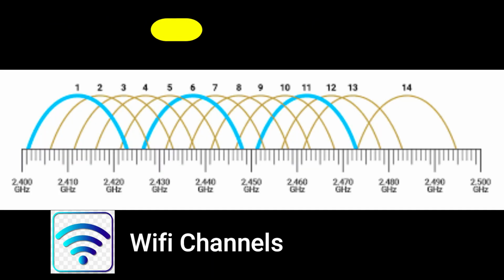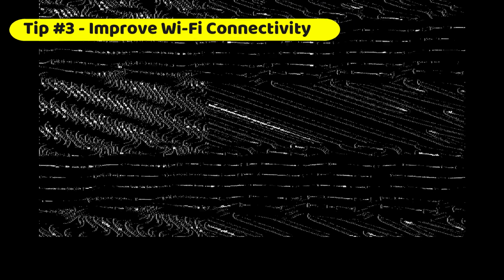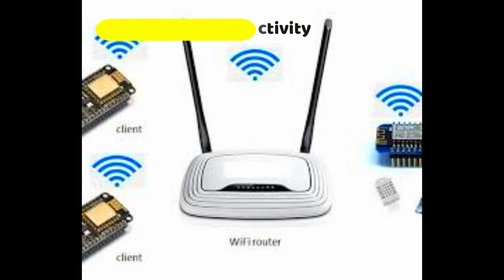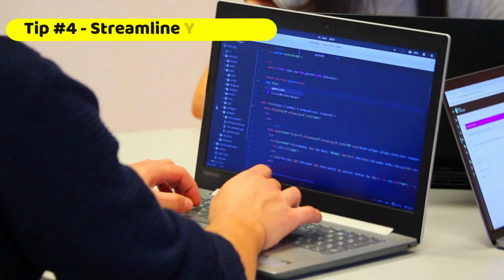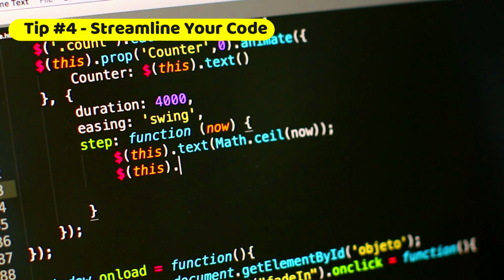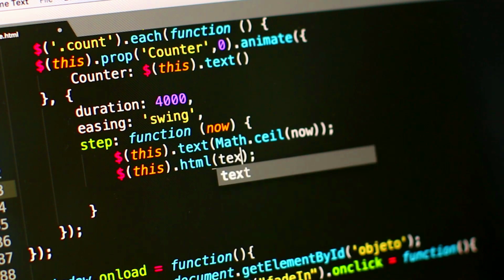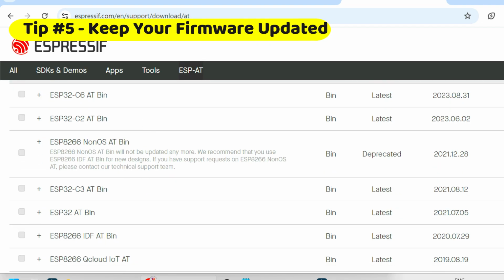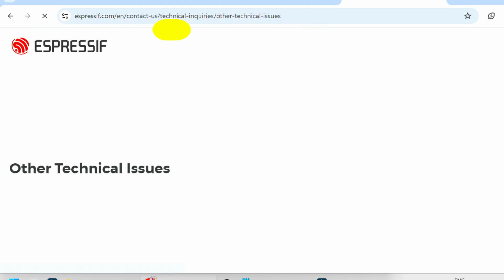Maximize Your NodeMCU: Essential Tips and Tricks for Optimal Performance!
Unlock the full potential of your NodeMCU with our expert tips and tricks! In this video, we dive deep into performance optimization techniques that will help you make the most out of your projects. Whether you're a beginner or an experienced developer, these strategies will enhance your coding efficiency and project outcomes.

Learn how to:
- Optimize memory usage
- Reduce power consumption
- Improve Wi-Fi connectivity
- Streamline your code for better performance